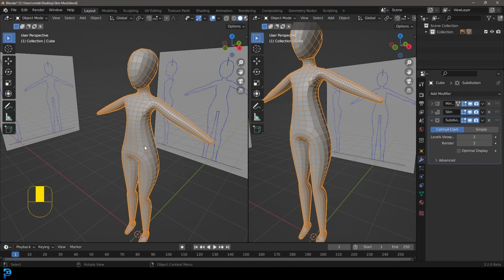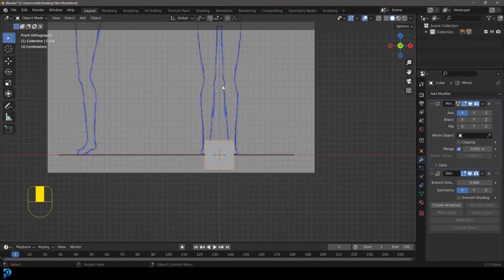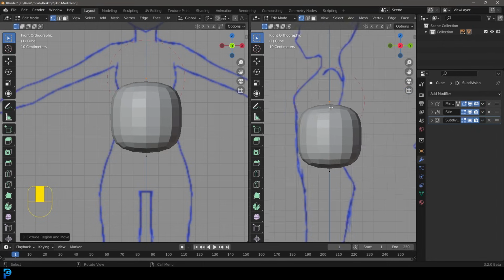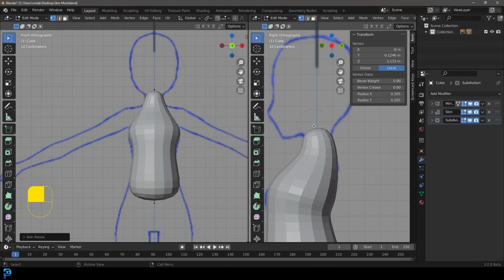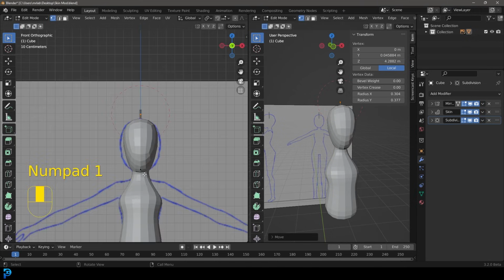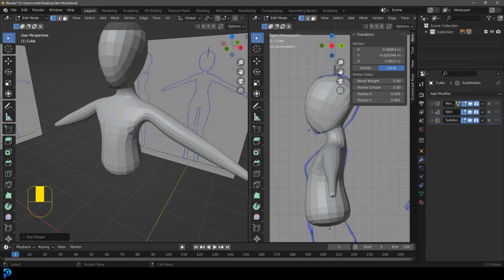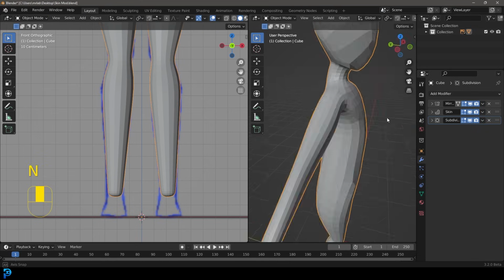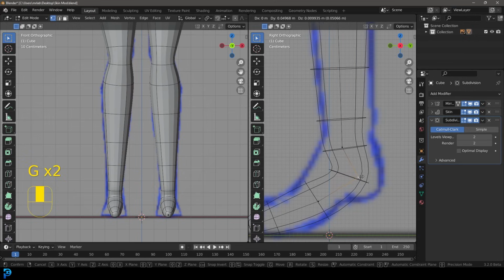Blender: FAST Character Meshes | Skin Modifier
Make character meshes really fast with Blender's Skin Modifier.